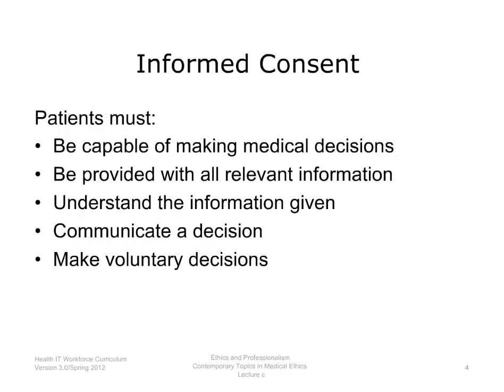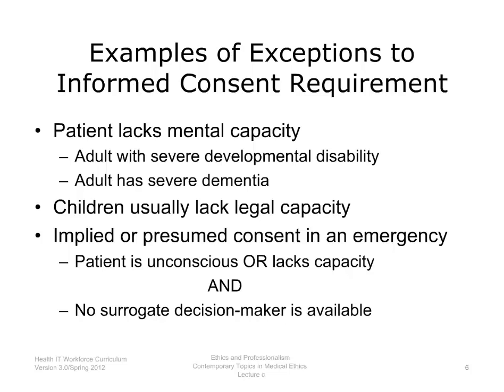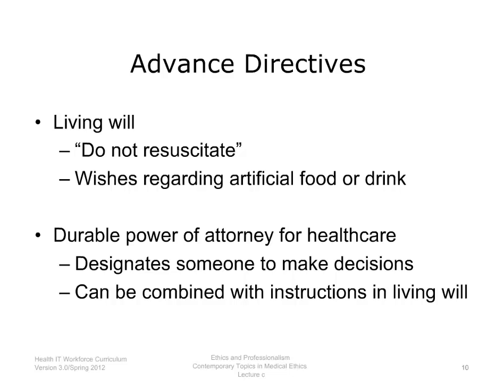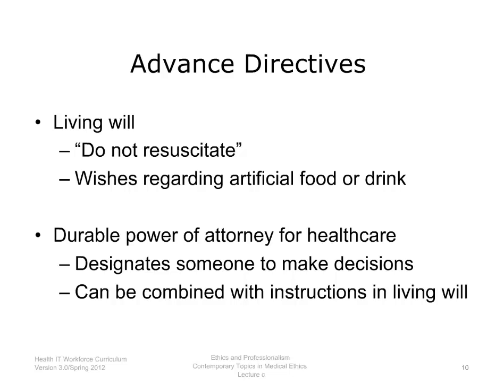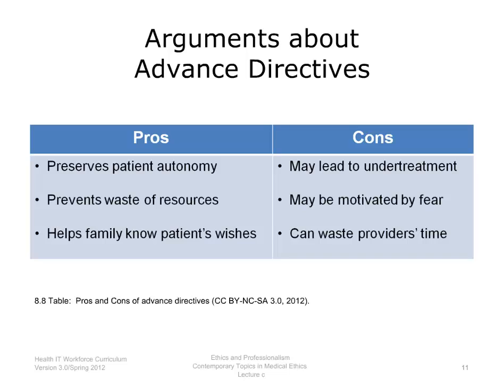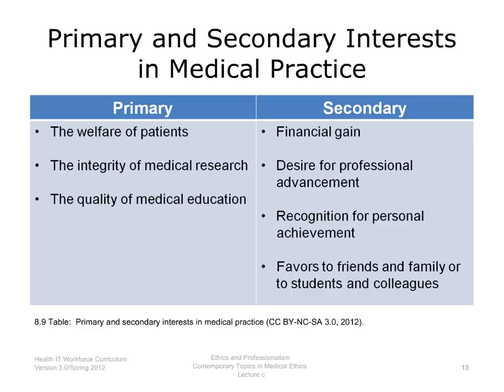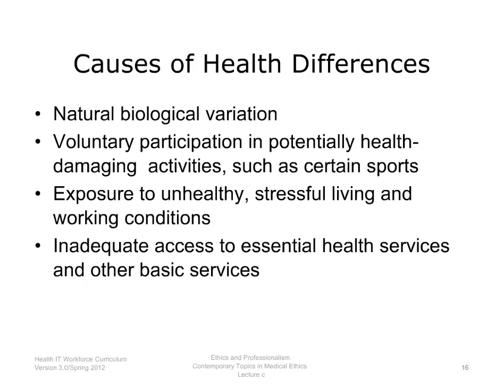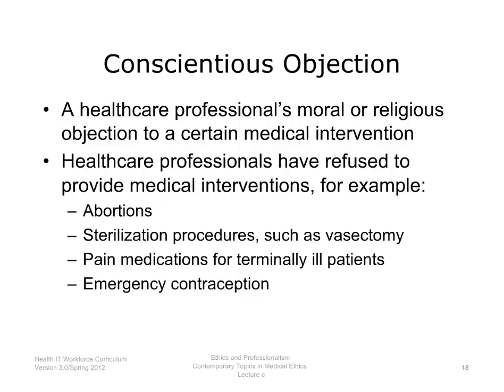Component 2, Unit 8: Ethics and Professionalism (Lecture c)